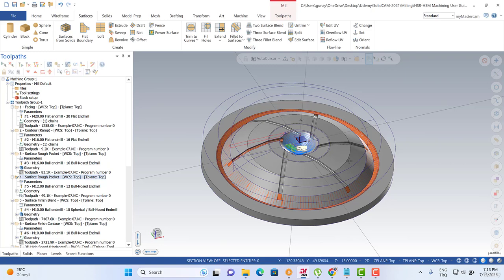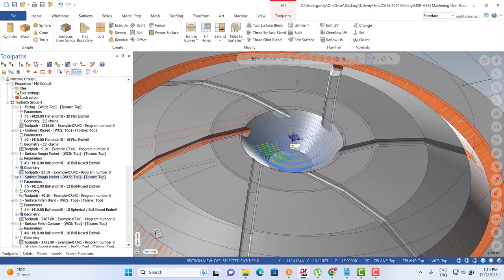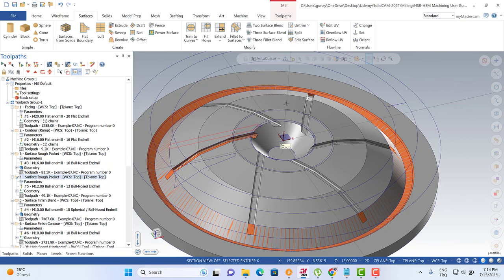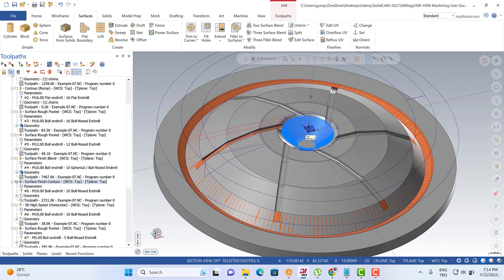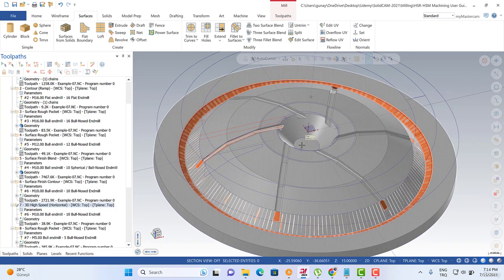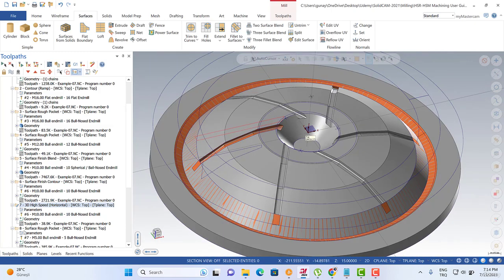CNC Milling Programming with MasterCam Part.59 - 3 Axis Example 9 - Summary of Toolpath for Example9